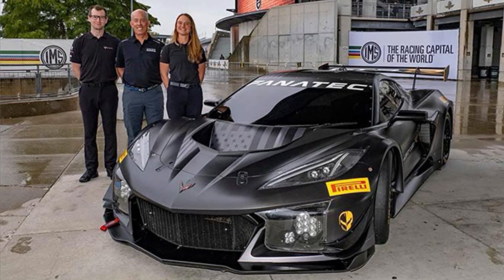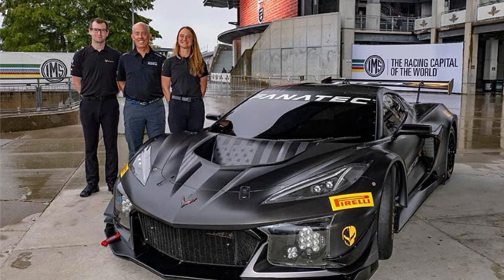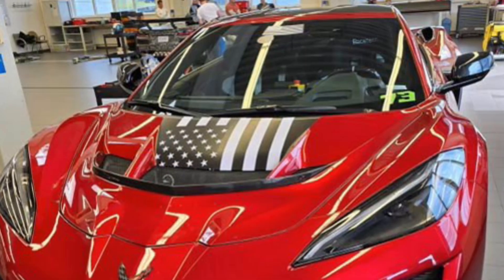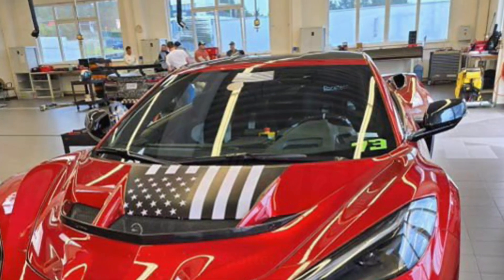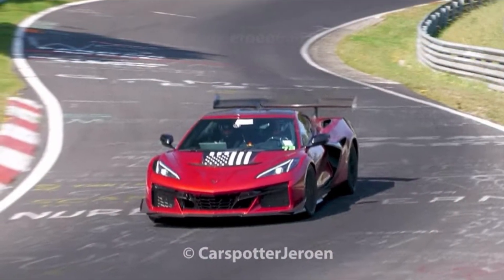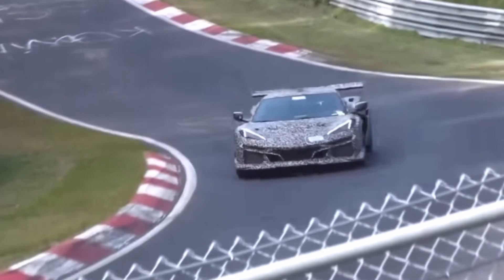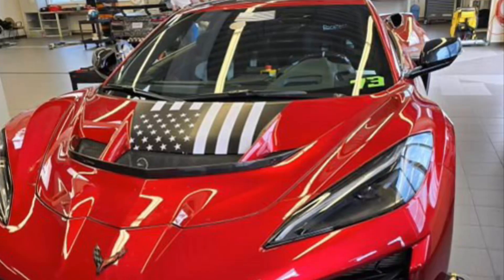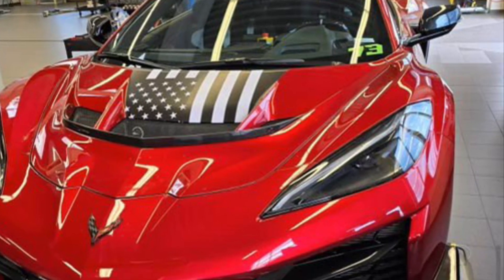NOOOO! NEW OPTION!!! 2025 c8 ZR1 Corvette GETS a NEW HOOD DESIGN option and it’s EPIC!!!!